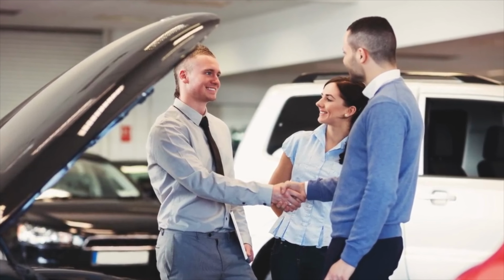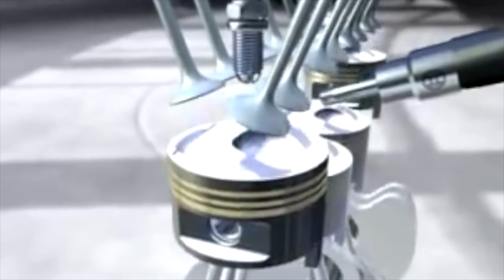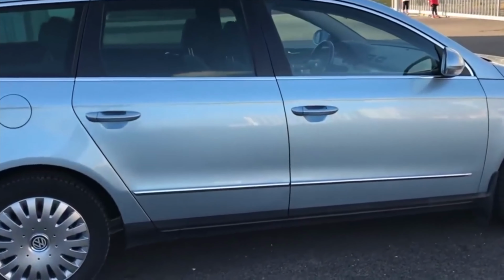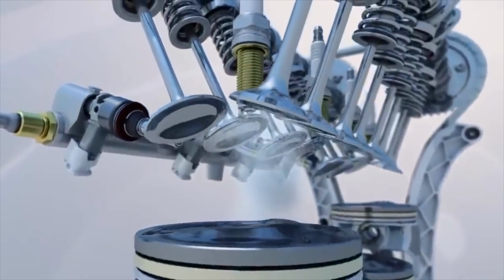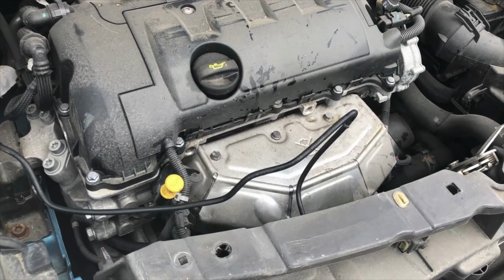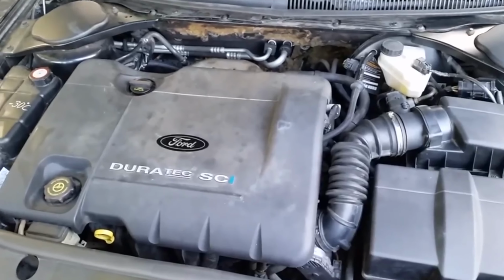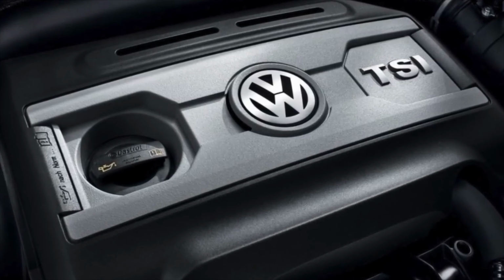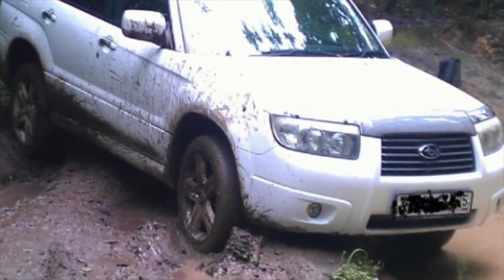The Most Problematic Gasoline Engines You Shouldn't Buy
- A selection of the most unreliable gasoline engines.
Engines included in the top:
FSI - 1.4, 1.6, 2.0, 3.2, 3.6
2.0 16V IDE
1.6VTi
1.8SCi
TSI or TFSI
2.5 Turbo Subaru
2.0TS, 2.0JTS, 2.2JTS